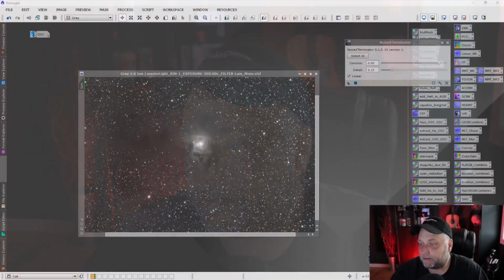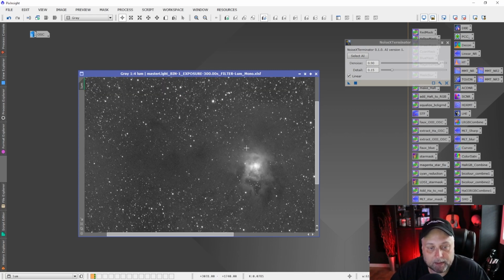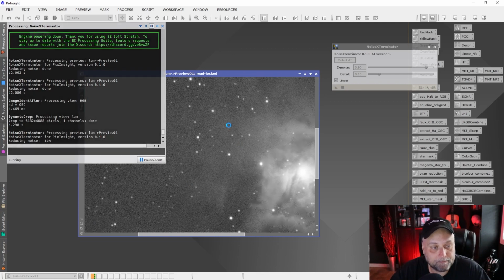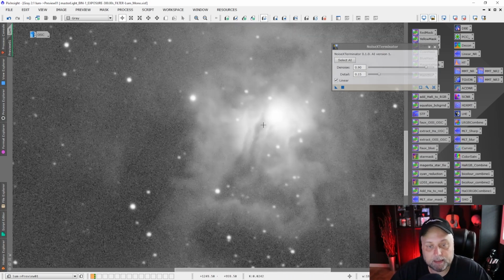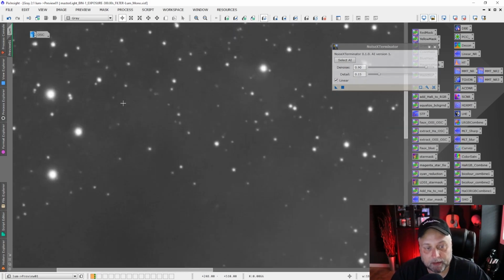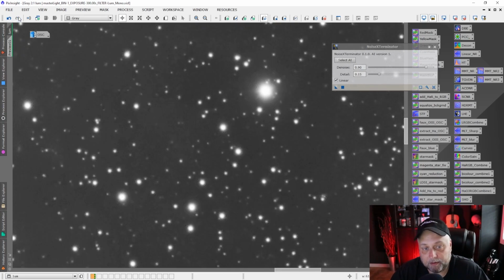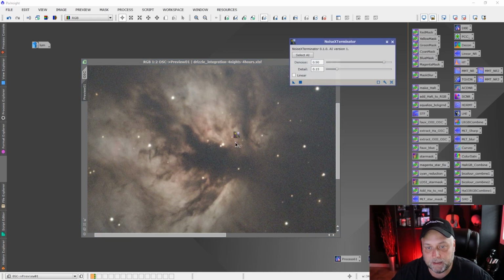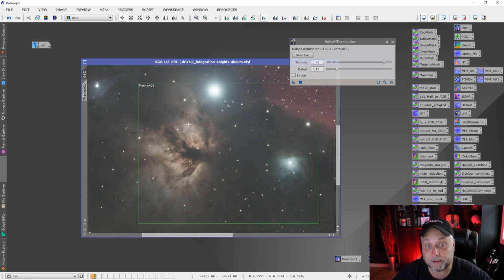NEW! noiseXterminator for PixInsight!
Let's have a look at the new noiseXterminator for PixInsight from RC-Astro.

New to Pixinsight image processing? 3-hour complete lesson from start to finish!